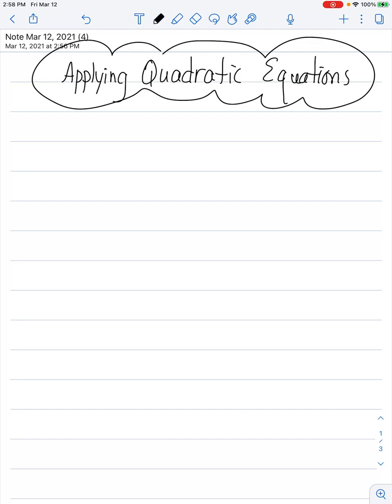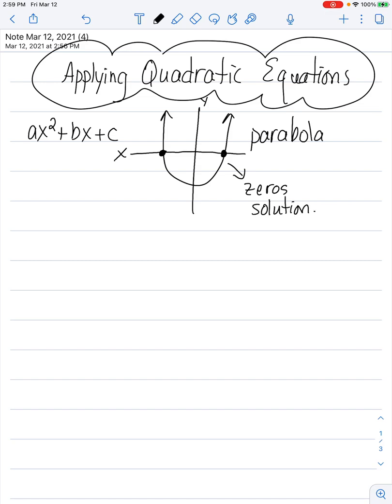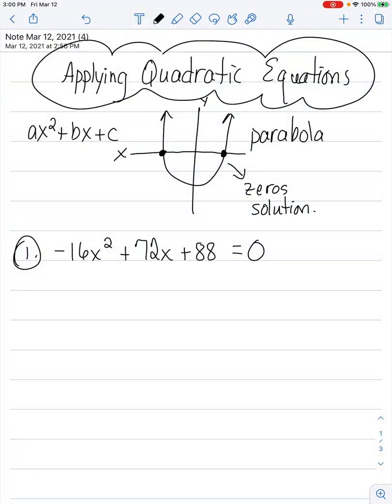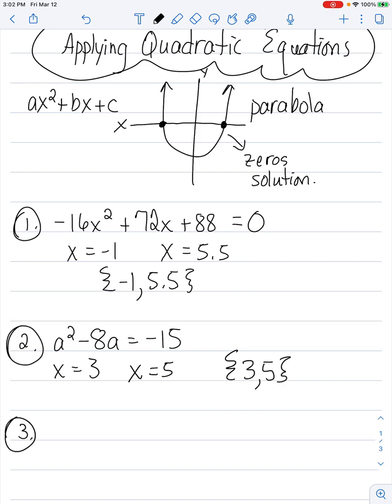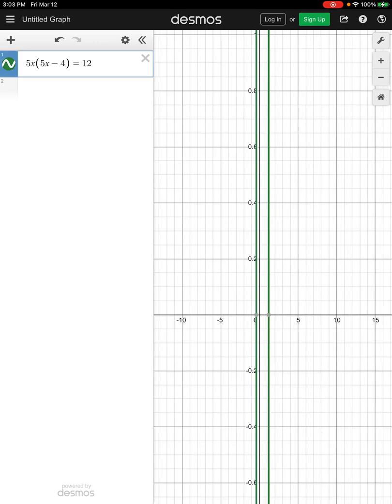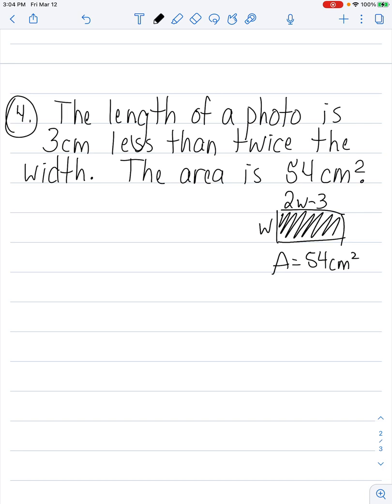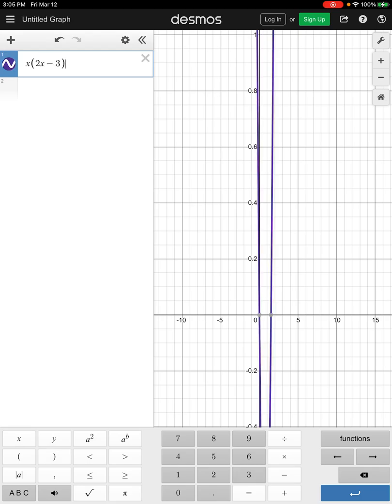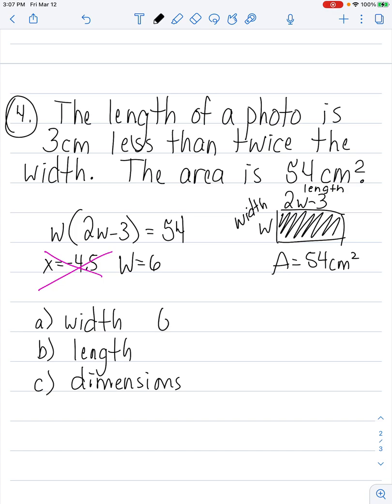Applying Quadratic Equations